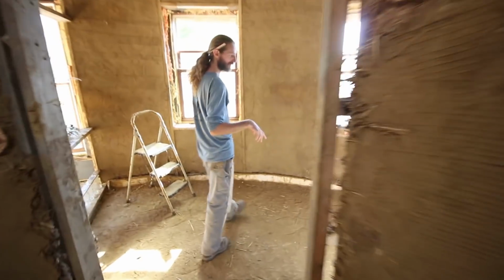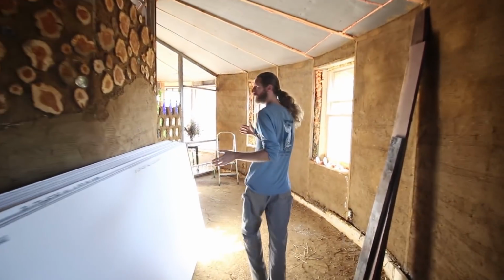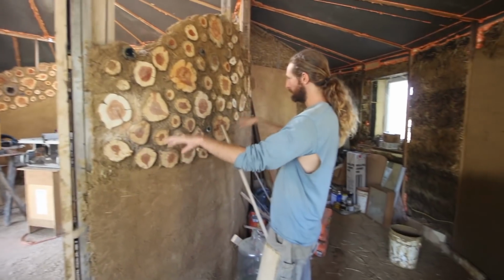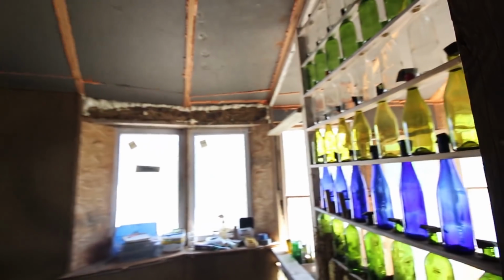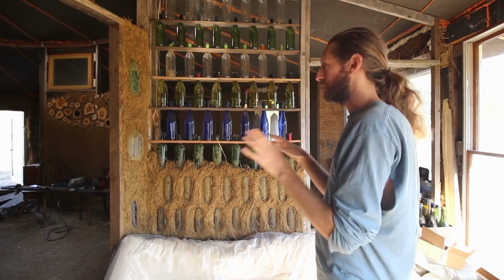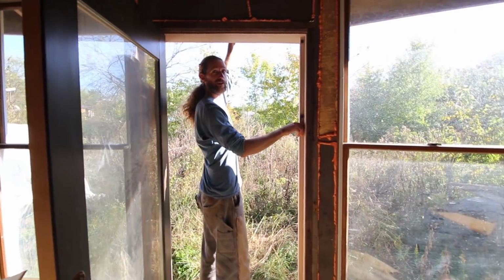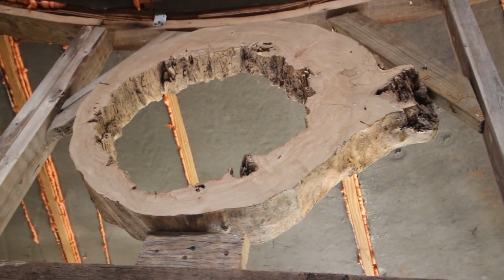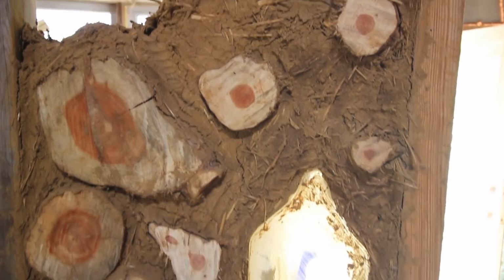Clever Sustainable Design Features Of Hassan's Strawbale Round House Pt 2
Hassan designed every part of this strawbale house to be functional, sustainable, and aesthetically impeccable. It's not a tiny house, but it is a small house made for multiple families to share a minimal space.  It's still unfinished but in this video he explains what he's built so far, and what the house will look like when he's finished.  The tour continues with an explanation of the benefits of a round house design.  From cordwood, cob and wattle and daub, to strawbale and light clay straw, this house features every kind of natural building method imaginable.

And like Hardcore Sustainable's Facebook page to get video updates and other posts about sustainable living.